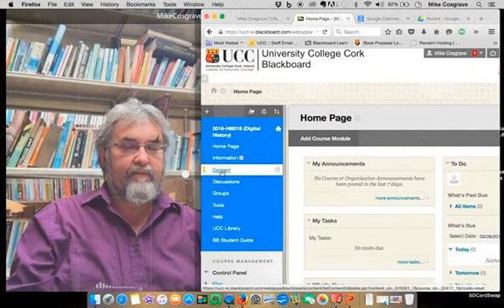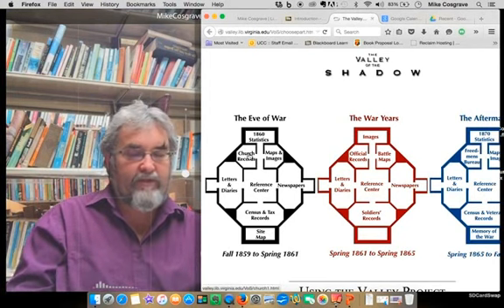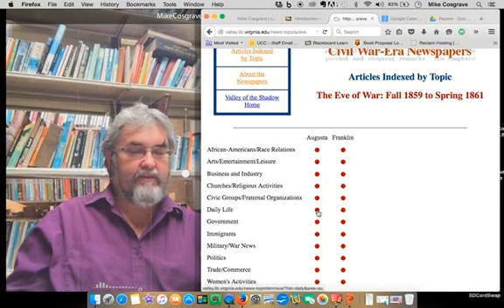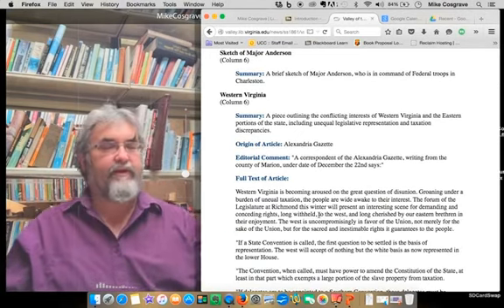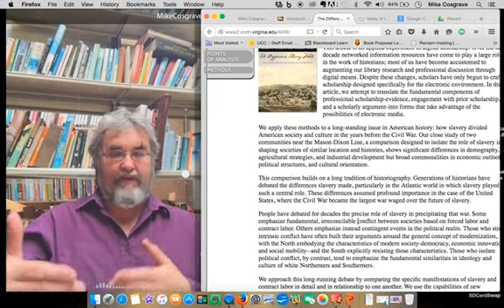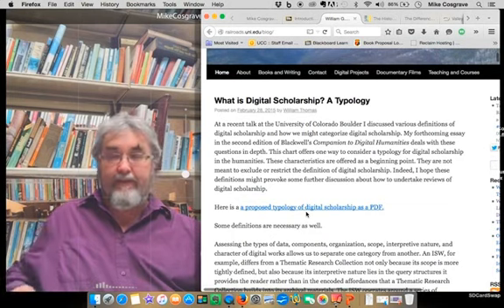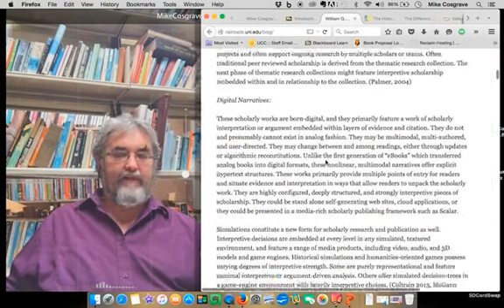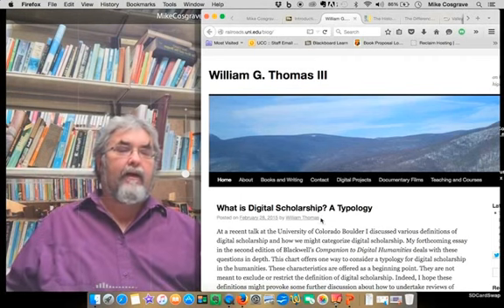Hi6018 Introduction Week 1 2015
Kicking off the Hi 6018 Digital History Course at UCC